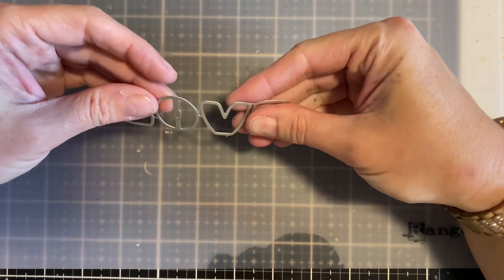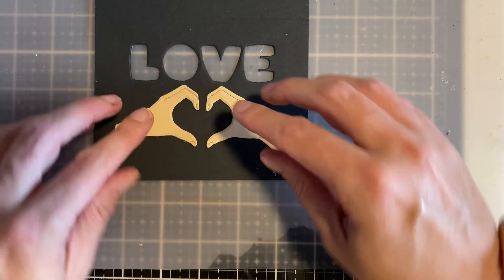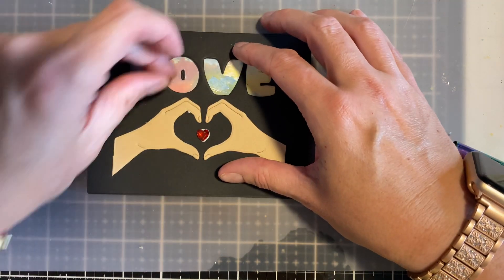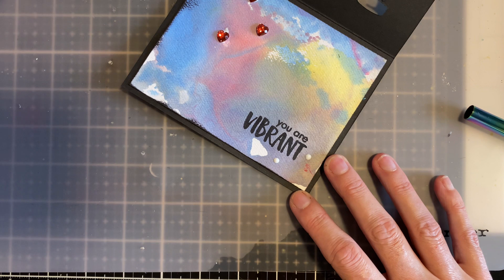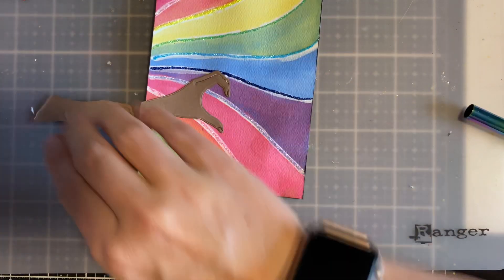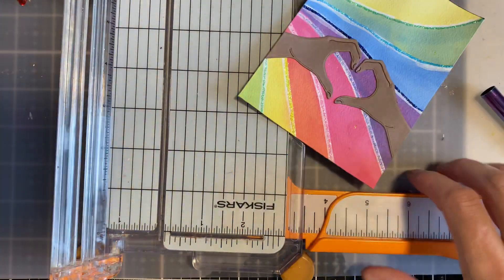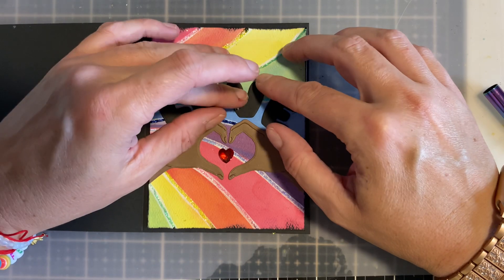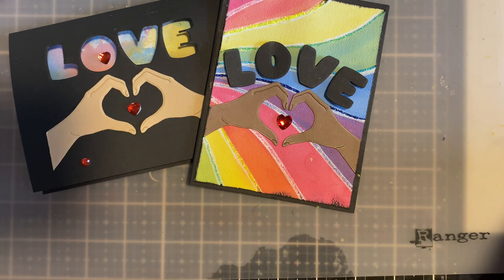Easy Letter Die Cutting Technique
Die Cutting letters is easy with this technique. Have you ever wanted to die cut a word, but have a hard time lining it up? See how in this video! Also, learn hw to create two sets of letters with one run through the die cut machine.